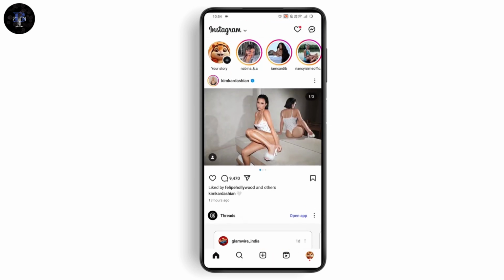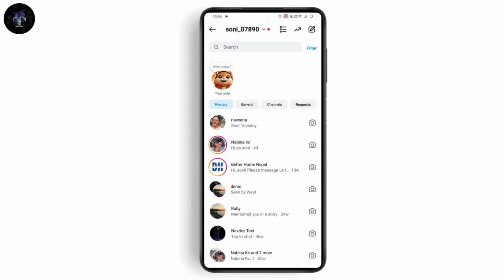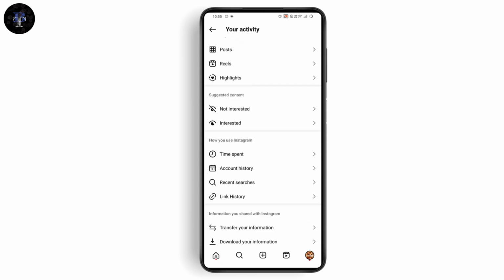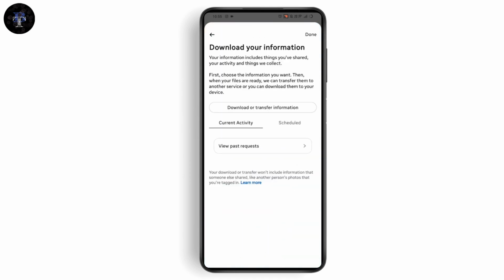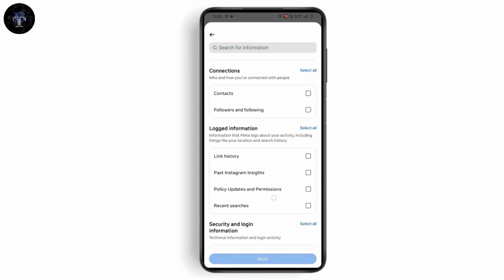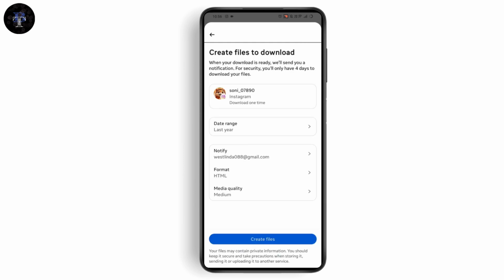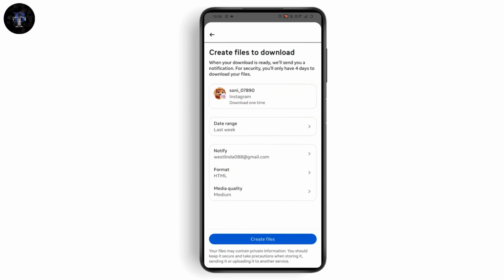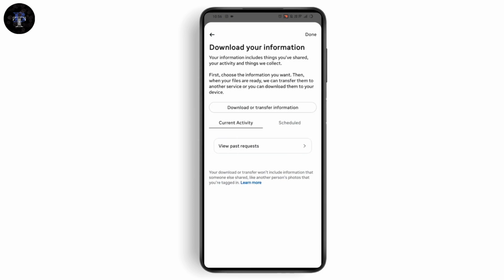How To Backup Instagram Chat After Deleting (2025) | Recover Deleted Chat On Instagram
How To Backup Instagram Chat After Deleting
how to recover instagram deleted chat
how to backup instagram chat
insta chat backup kaise kare
how can i backup my instagram chat?
how do you get instagram chat back after deleting?

Learn how to back up your Instagram chats, even after deleting them. In this video, we’ll guide you step-by-step on how to download your messages and save them to your device.

0:00 - Introduction
0:08 - Opening Instagram and Accessing Chats
0:18 - Navigating to Your Activity and Download Information
0:34 - Selecting Messages for Backup
0:48 - Choosing Download Options and Saving Files
1:04 - Completing the Process and Waiting for Files
1:16 - Conclusion